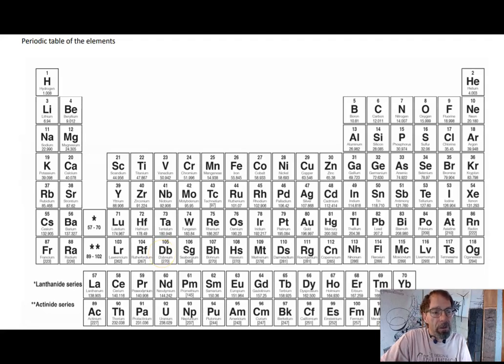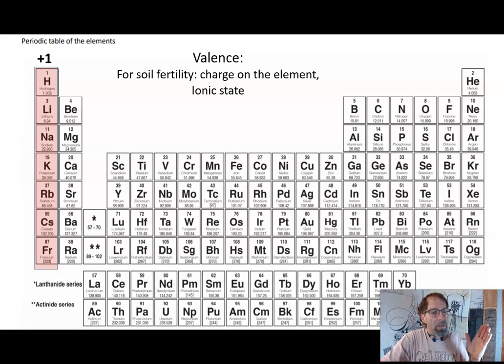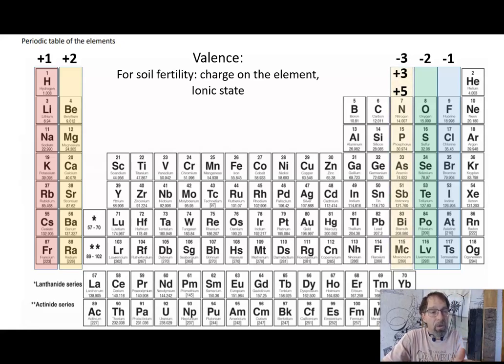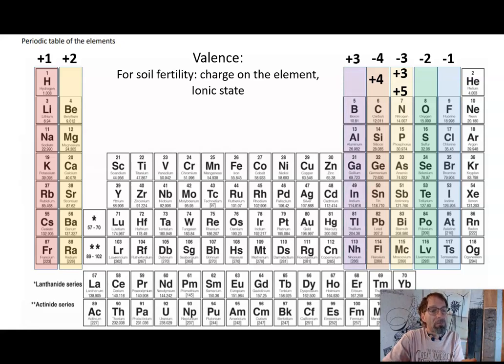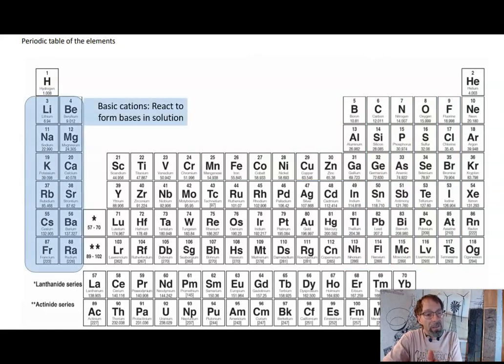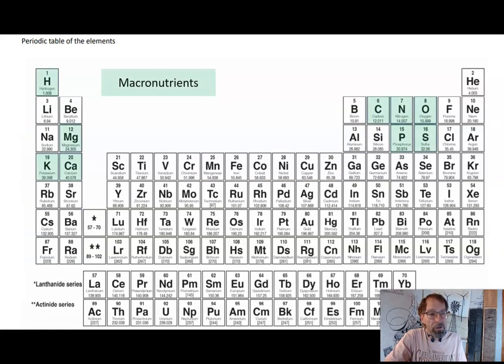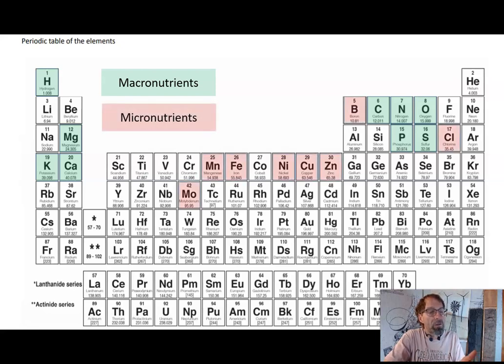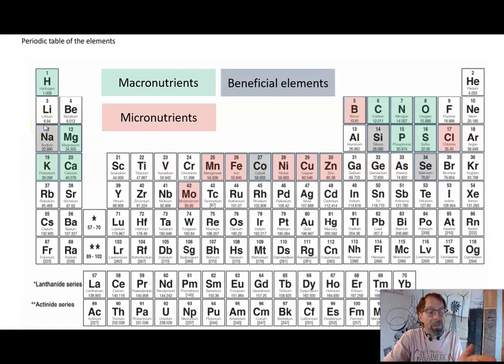Periodic Table of the Elements Demystified for Soil Science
The Periodic Table of the Elements can be confusing. This approach discusses only those elements most commonly found in the soil, basic and acidic cations, and plant essential elements.